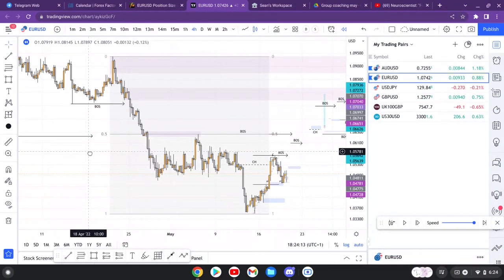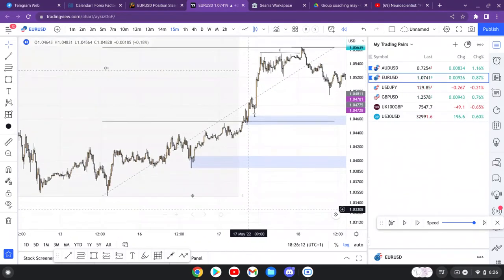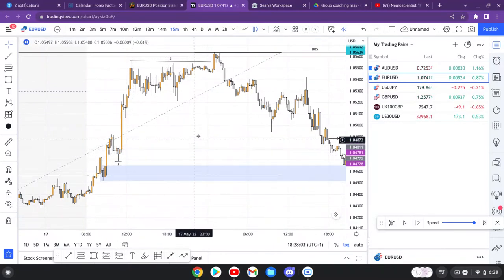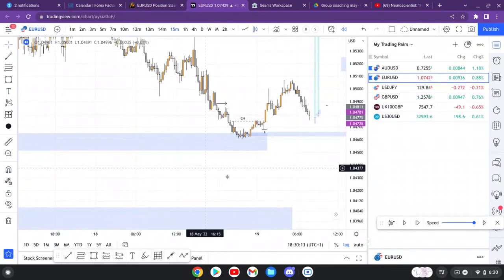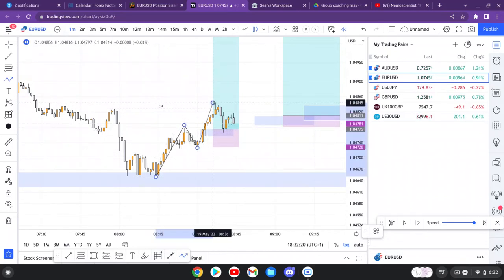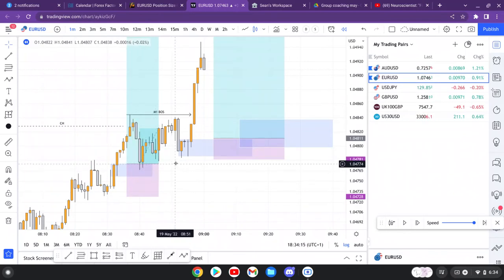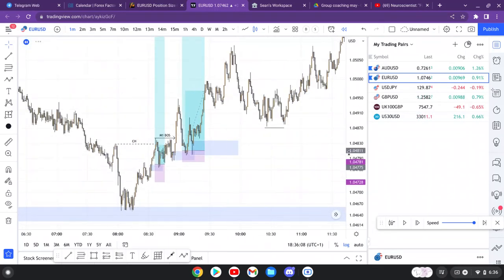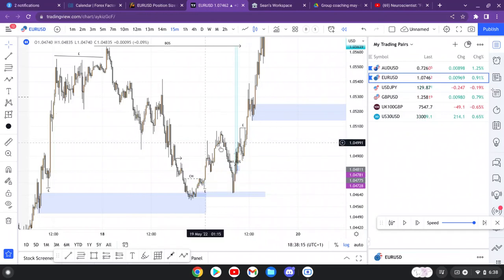TRADE BREAKDOWN - EU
Here is a analysis / breakdown of a long EU trade.
Presented by @mrthcbd for cryptronic.fx

If you would like to learn more for free & stay updated with latest crypto news...then leave a comment saying you want to learn & we will send you the discord link.

Or

Go to our youtube channel & add the discord in the banner & message them , you will be sent an invite to discord.